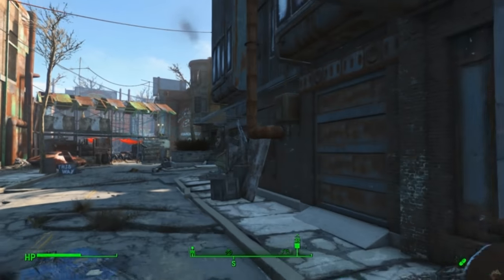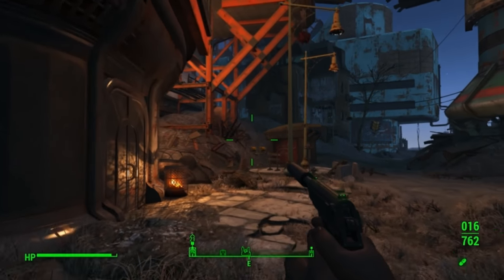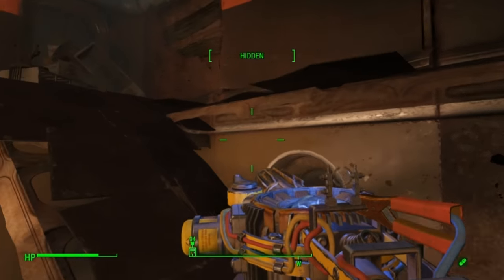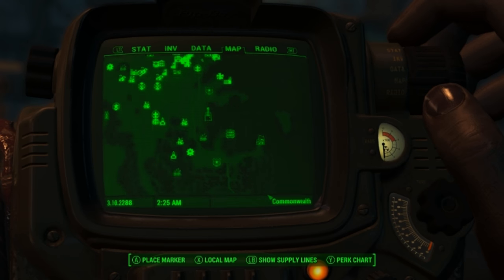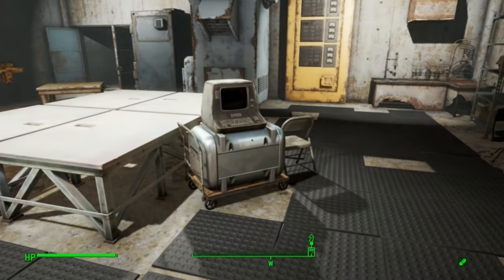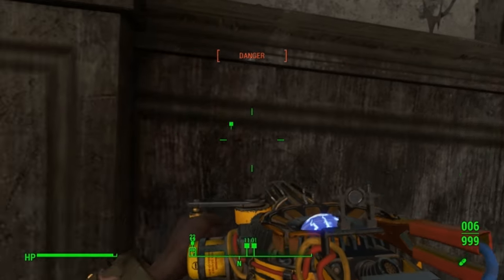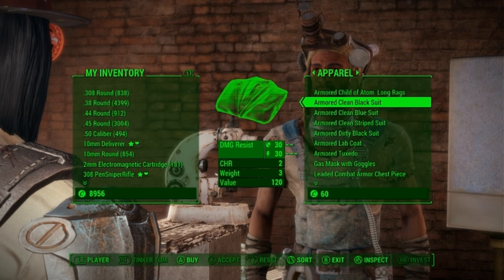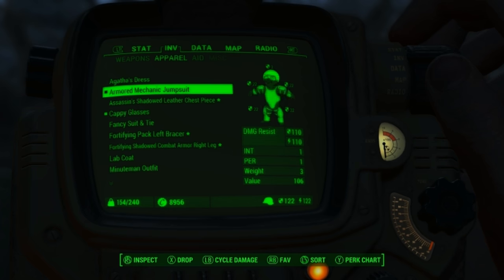Let's Play Fallout 4 (37) - Railroad Armour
In which we please the Railroad the second time, and earn the trch to armour up